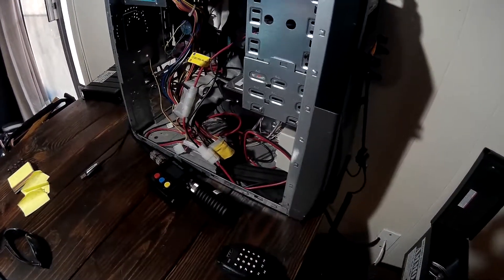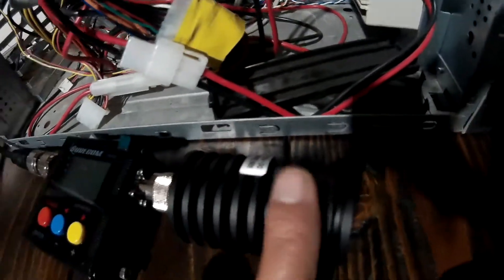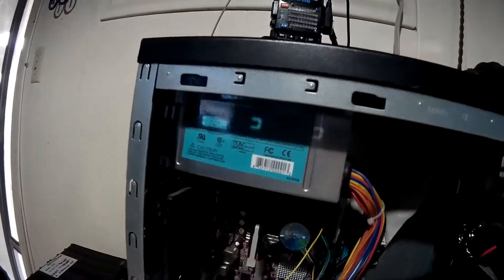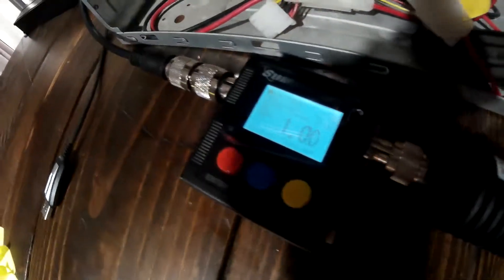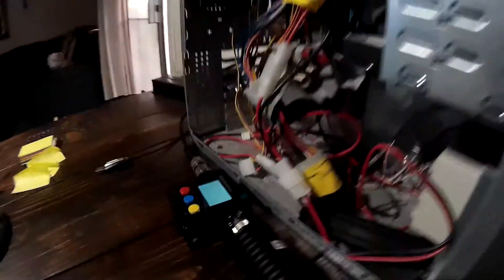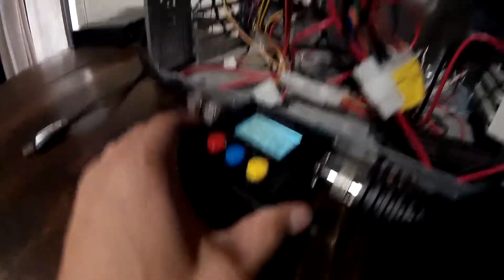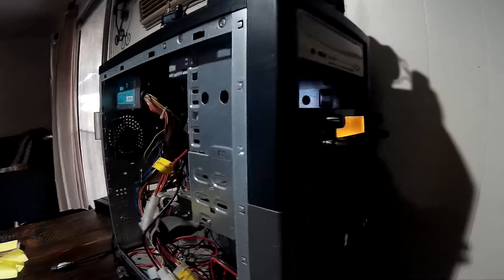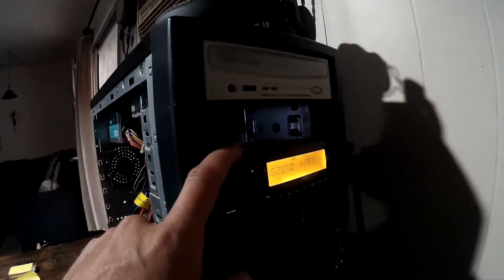TYT-9800 Power Problem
I've had this radio for 3 years and had trouble reaching my mobile unit with the same setup.  Finally bought a Watt Meter to test it out and both my Mobile and Base TYT-9800 are not putting out nearly what the manual says.  Anyone else experience this or am I just not testing it out right?